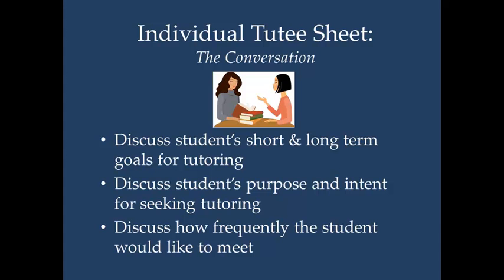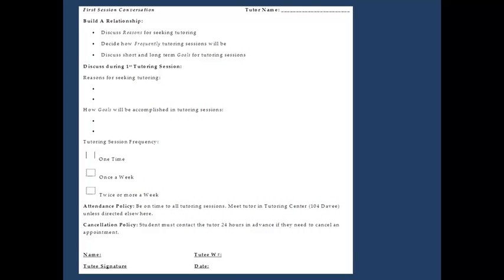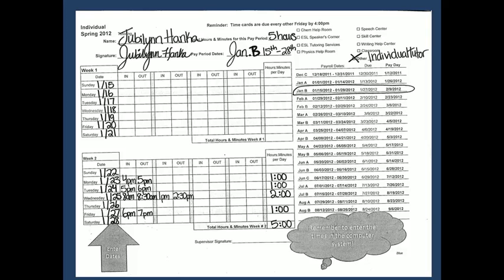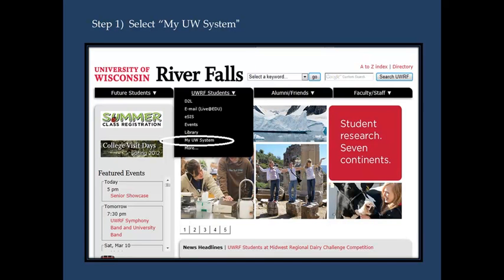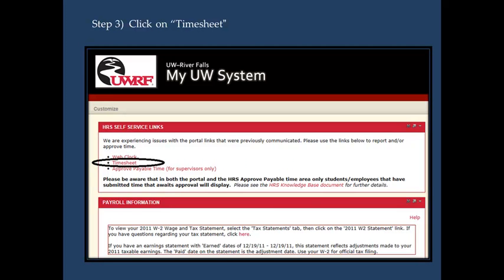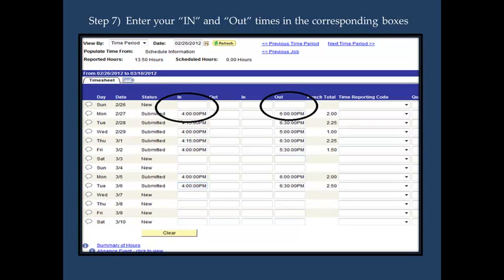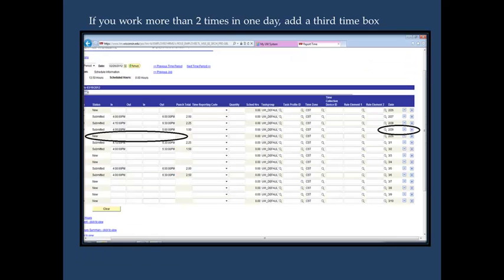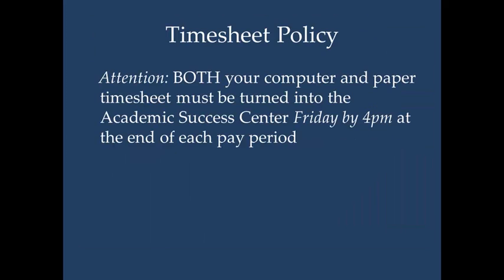UWRF Individual Tutor Training